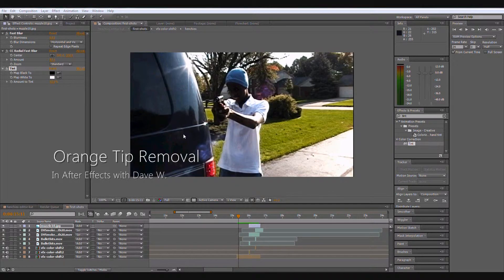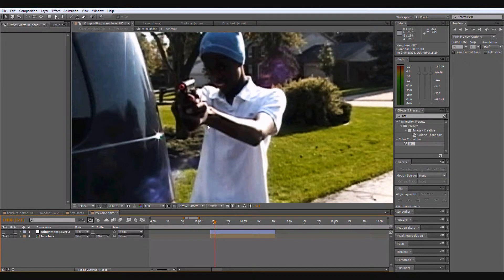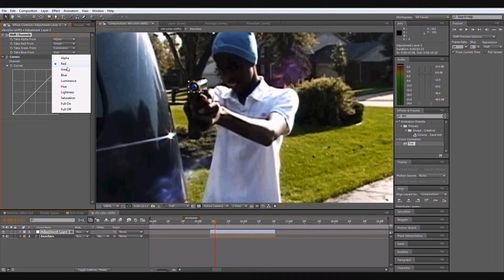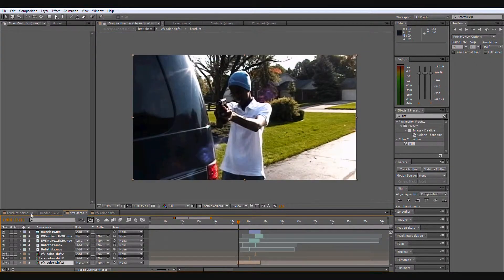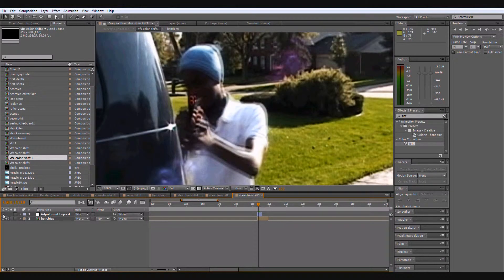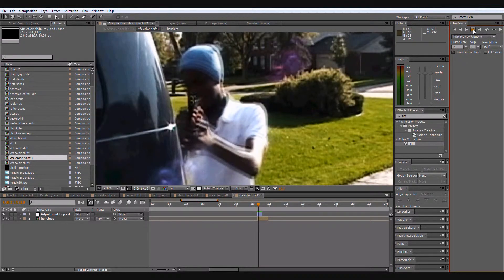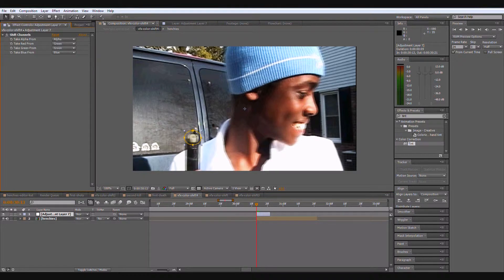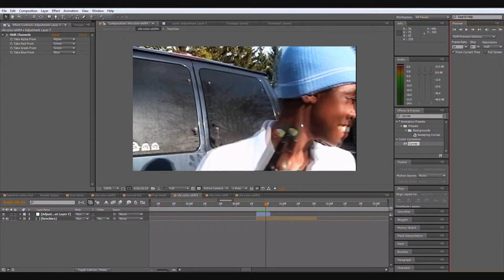Orange Tip Removal in AE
Here, I'm showing you how to remove the orange tips of your (probably) airsoft/prop or toy gun using Adobe After Effects CS5, as seen in my latest 'Clone Warfare'. It works with both 3, and 4, too, so give it a try, and if you like it, use it!